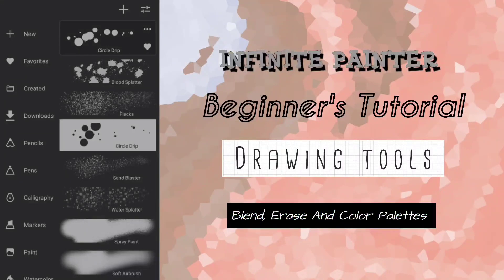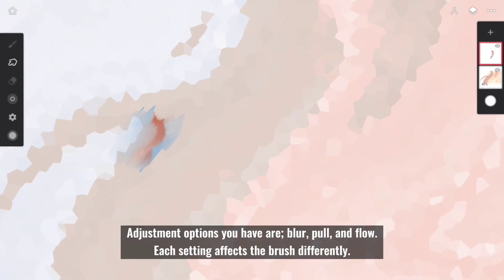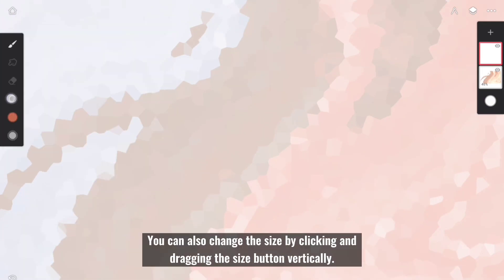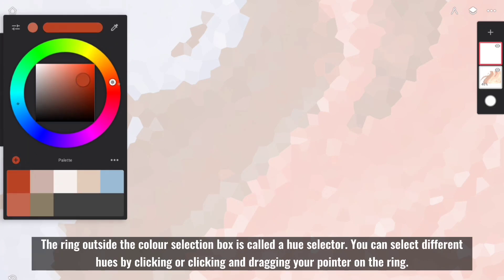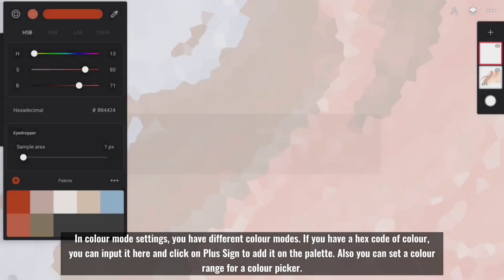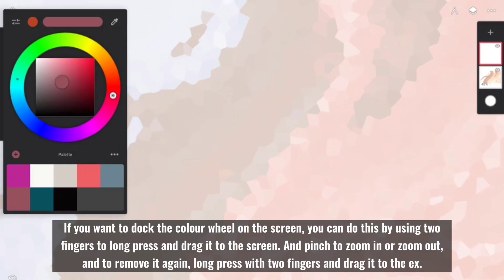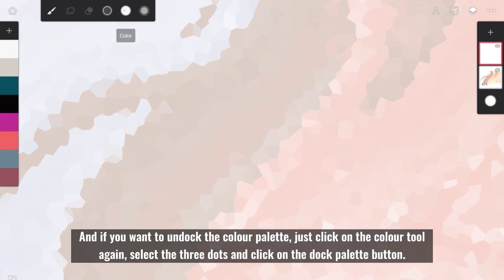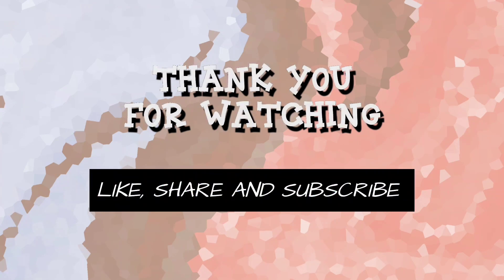Blend, Erase & Color Palette | Drawing Tools | Infinite Painter | Beginner's Tutorial: Part 6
This video is about how to use blend, erase, and color palette tools, how they work and what are your options that comes along these tools. We have finished the second segment of this series, which is drawing tools. This video is the last video of this segment. Each tool's step-by-step procedure will be demonstrated in the videos. This is the sixth video in a ten part infinite painter beginner's tutorial series that will be posted on YouTube. This series is intended for those just getting started using Infinite Painter for digital painting.

.CHAPTERS.

0:00 Blend Tool
0:34 Erase Tool.
1:05 Color Palette.
2:30 Dock Color Wheel and Palette.

Please keep in mind that some of the features don't work in free version of infinite painter.